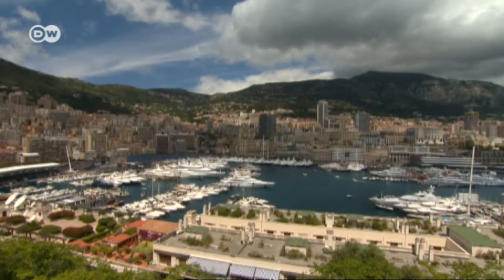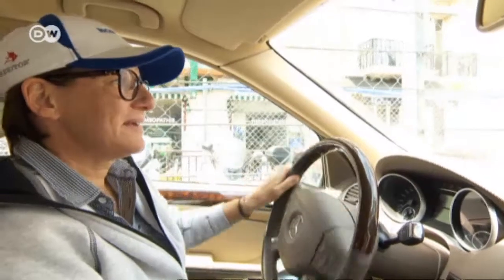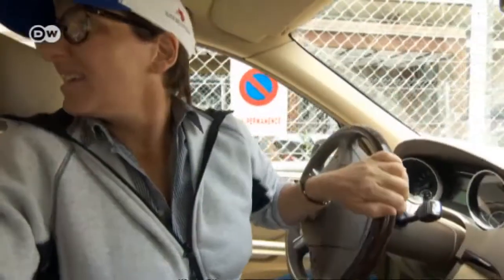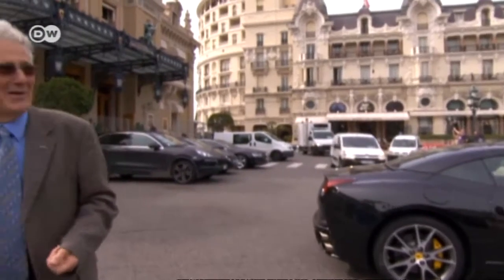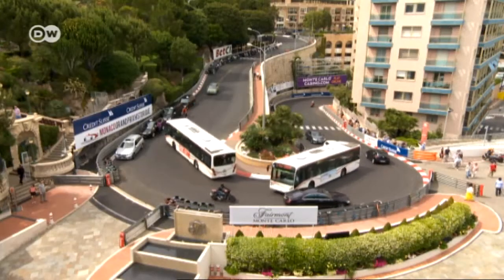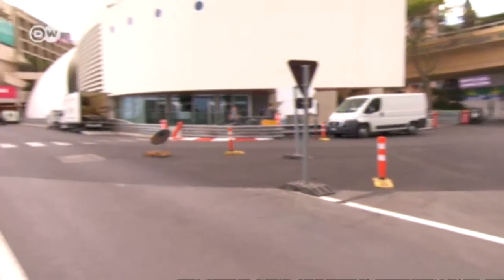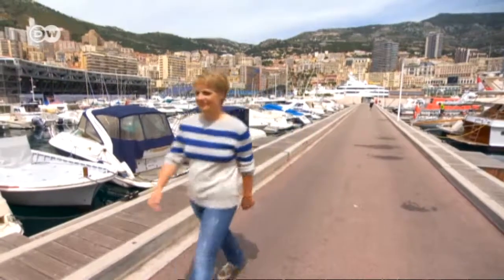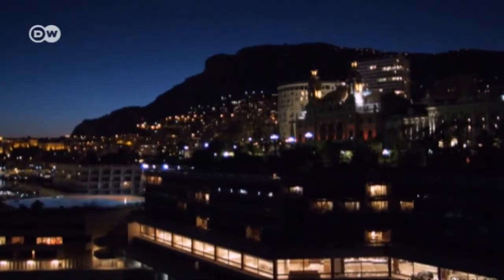Extra Tour Series: Monaco | Euromaxx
The Monaco Grand Prix is a legendary race which all drivers dream about. Our viewers wished for a walk around the Formula 1 track in Monaco. You can't get everywhere on foot so we asked a few race car drivers to make an exception and take the circuit for us at a snail's pace.